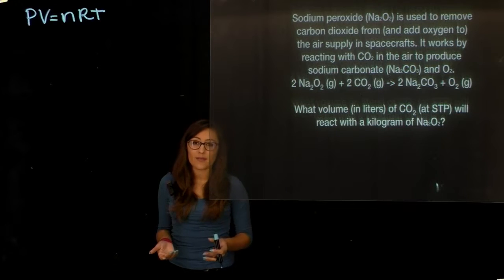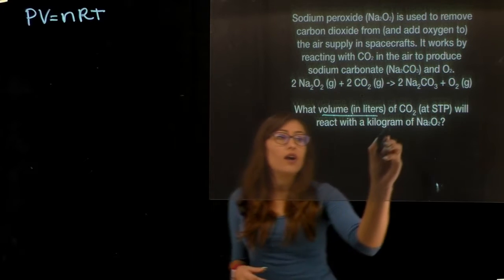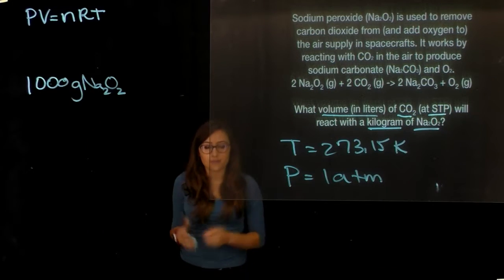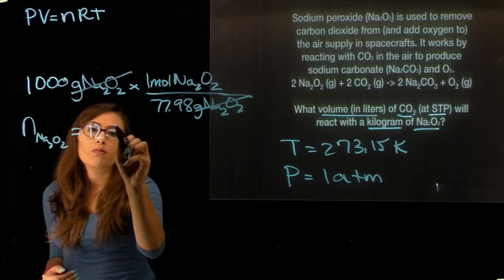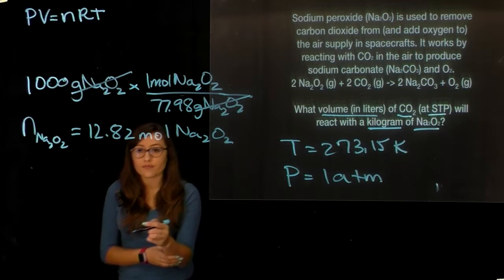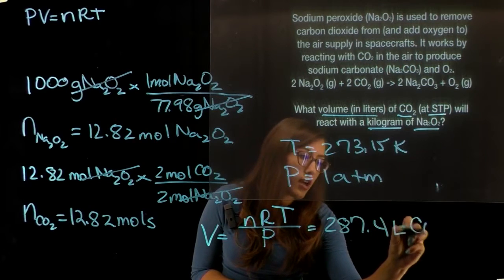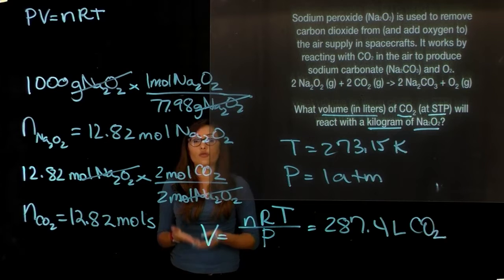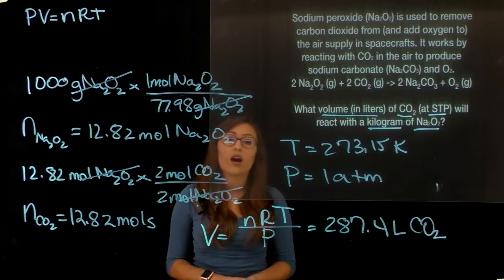Ideal gas law 3